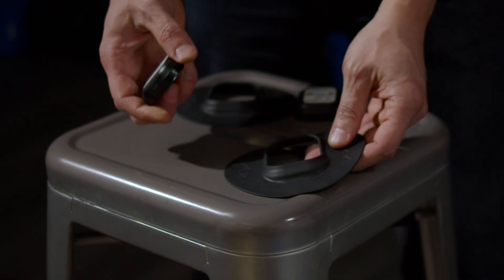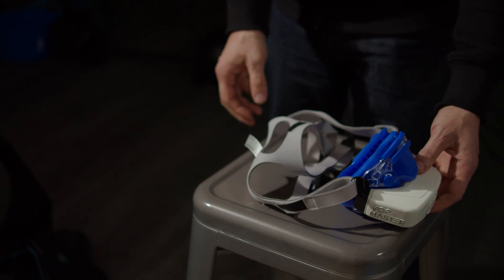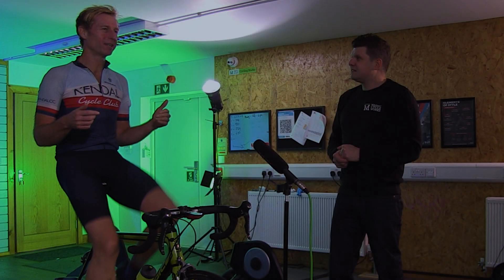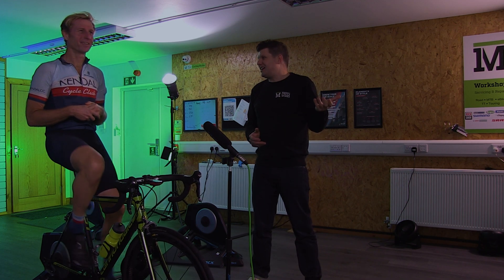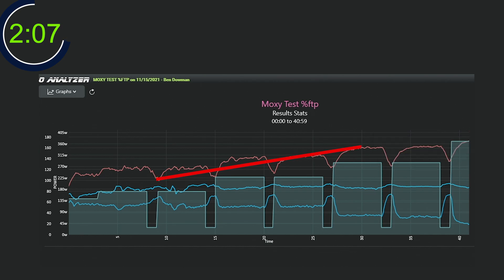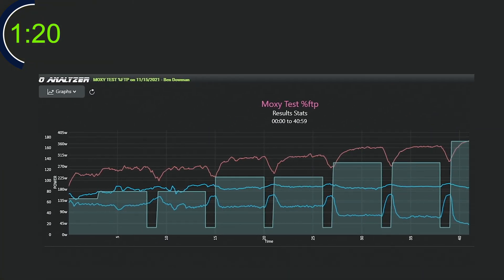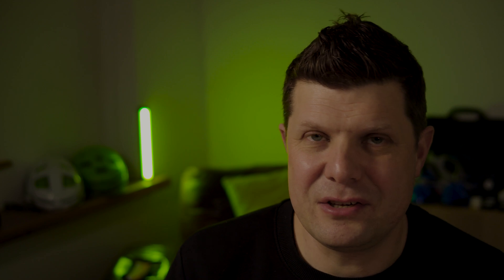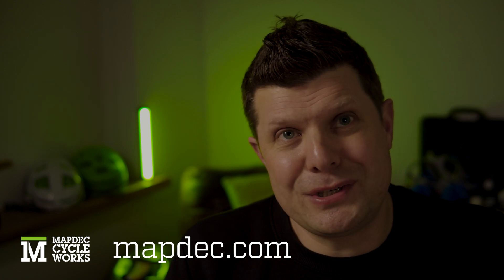The Moxy 5-1-5 Test for discovering your fitness limitation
We invited Kendal Cycling Club to come and try the new Moxy 5-1-5 Muscle oxygen test that measure muscle oxygen saturation (SmO2) and gives detailed insight into cycling performance limitations regarding Pulmonary, Cardiac and Muscle Oxidative Capacity.
We used a Moxy Monitor on Ben's Vastus lateralis, and Deltoid as the Working and Non Working Muscle. We also used the VO2 Master for gas analysis to help corroborate data.

0:00 Intro.
00:39 Equipment we used.
02:05 Explain and start the test.
02:47 Review with Ben
03:41 Analysis Start
04:16 Moxy Limiter Dashboard.
05:51 Training Advice
07:11 Outro

Thanks @Kendal CC and Well Done Ben